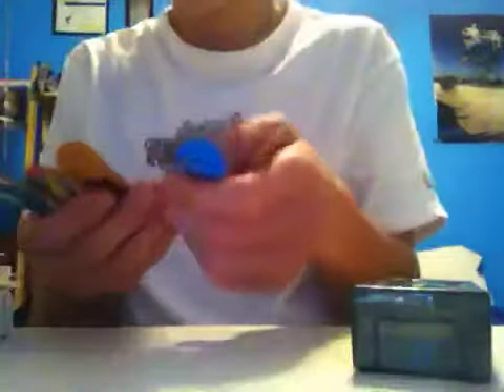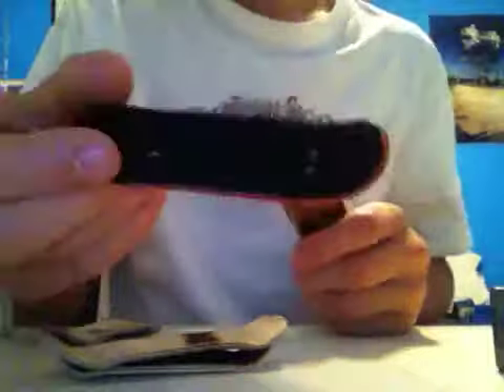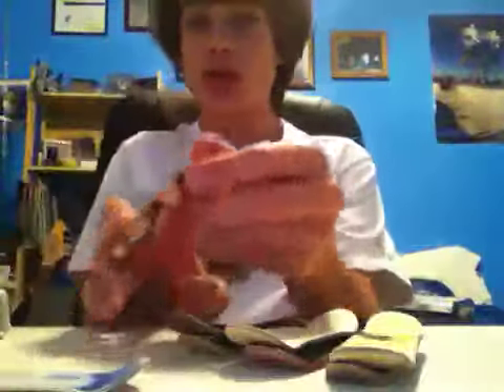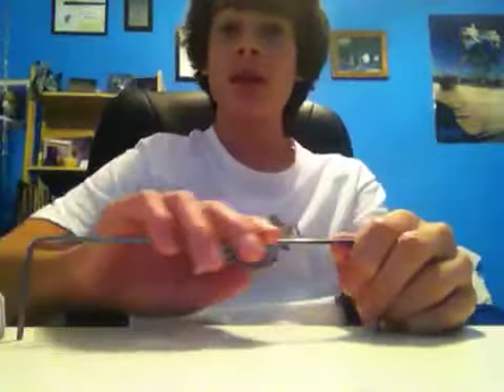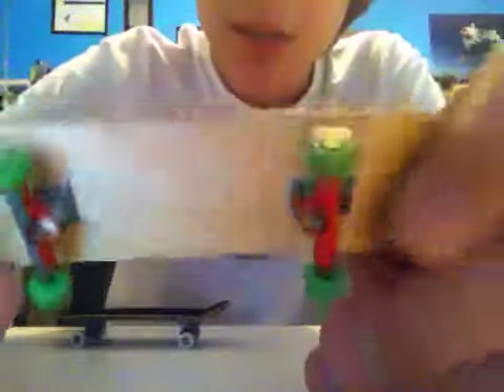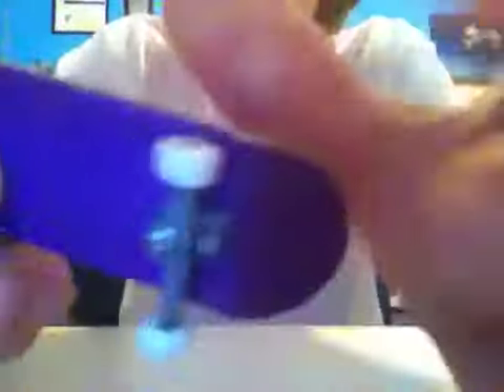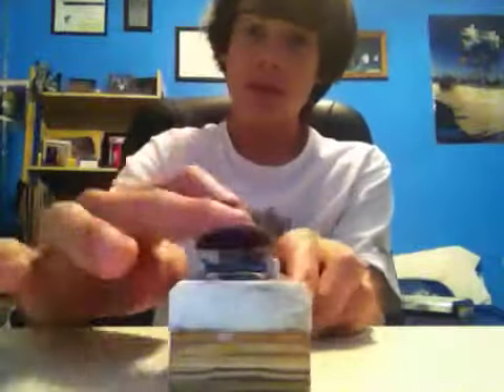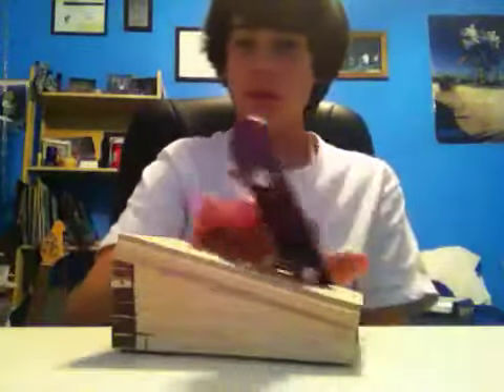Fb sale trade please offer!!!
You send first unless we've traded before